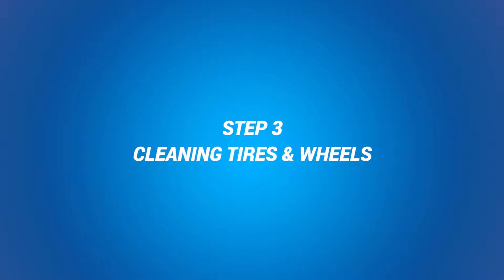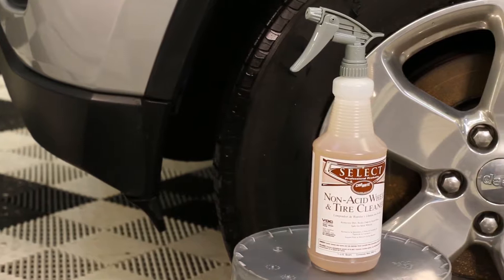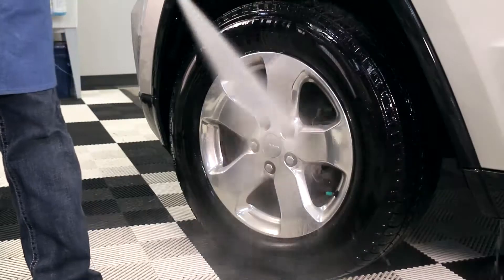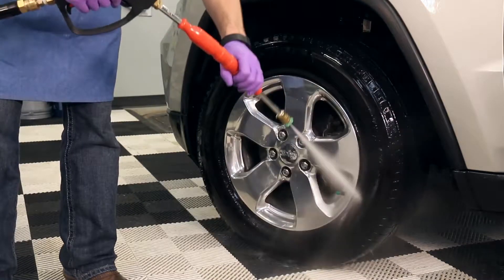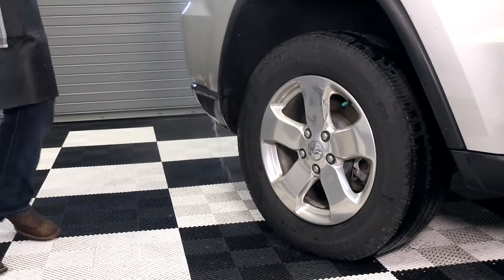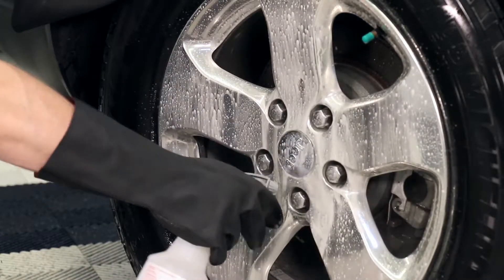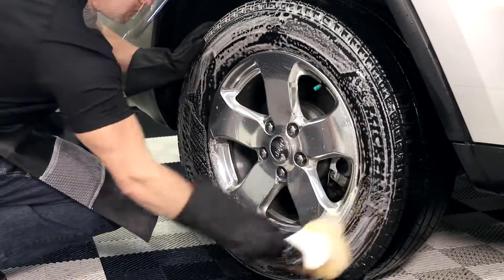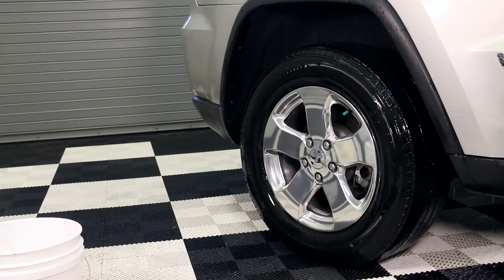Car Brite - Hướng dẫn kỹ thuật vệ sinh lốp La-zăng hiệu quả, nhanh chóng, đơn giản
Quá trình làm sạch lốp và La-zăng vô cùng hiệu quả và nhanh chóng với bộ sản phẩm Car Brite đơn giản nhanh chóng và cực kỳ hiệu quả.

Bản quyền video thuộc về
Nhà phân phối sản phẩm Car Brite tại Việt Nam
Công ty Cổ phần Đầu tư và Thương mại Hoá dầu Việt Nam
Địa chỉ: 71 Mai Hắc Đế, Nguyễn Du, Hai Bà Trưng, Hà Nội